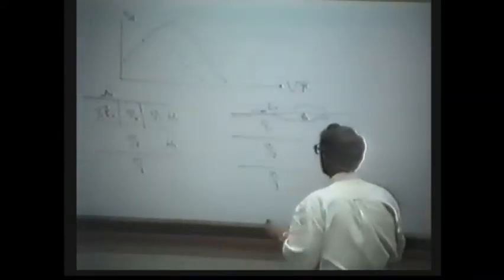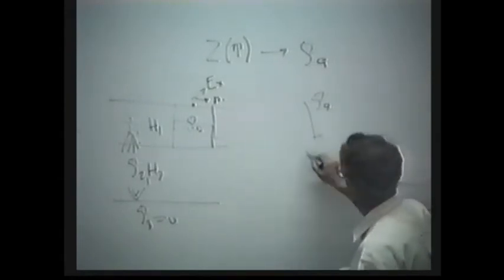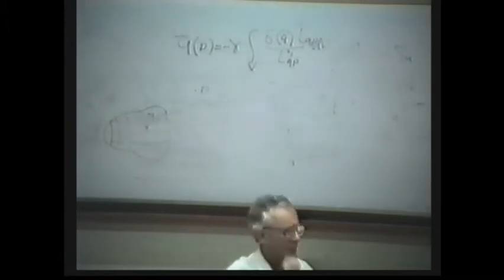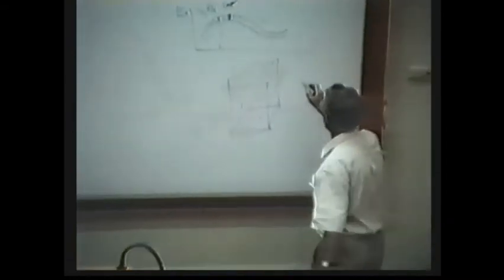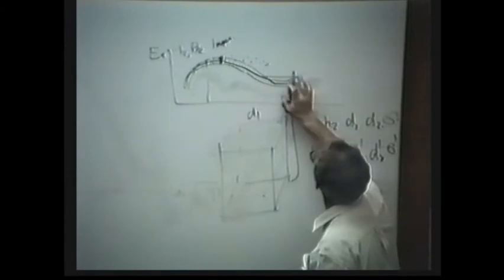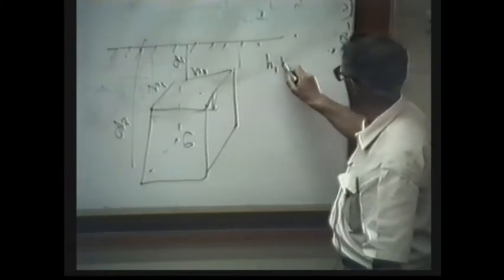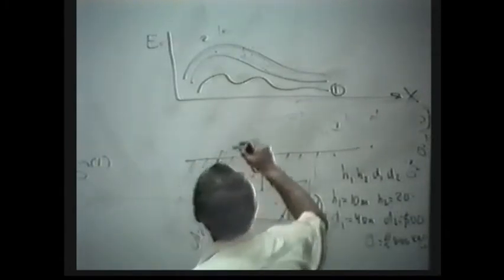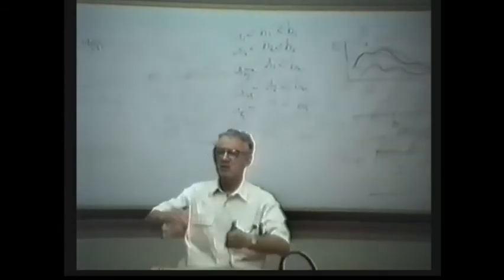Lecture 21- Concepts of Uniqueness and Regularisation